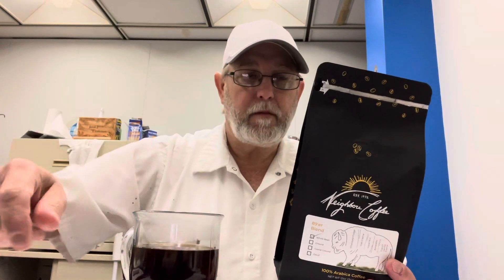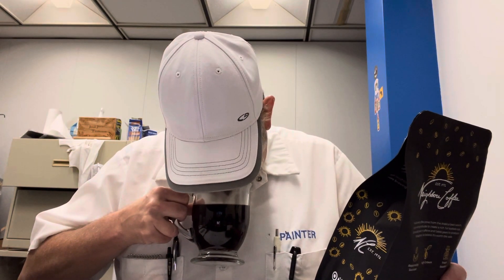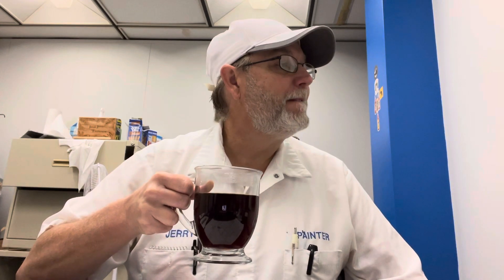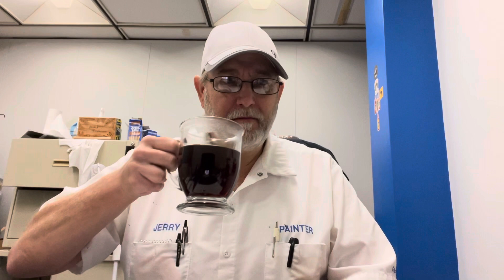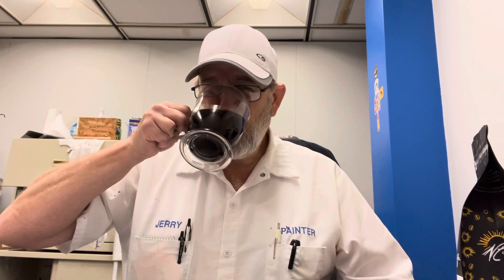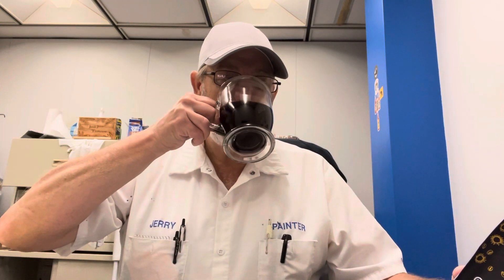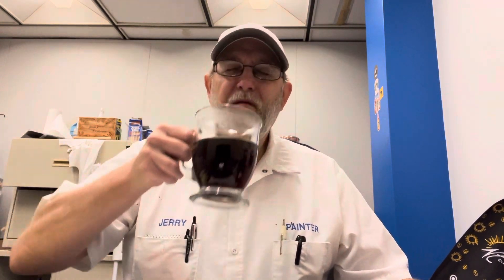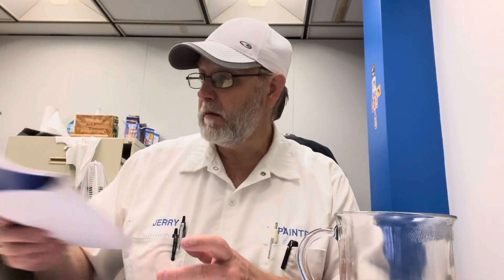Neighbors Coffee 89’er flavor Whole Bean (Taste Test) # The Beer Review Guy